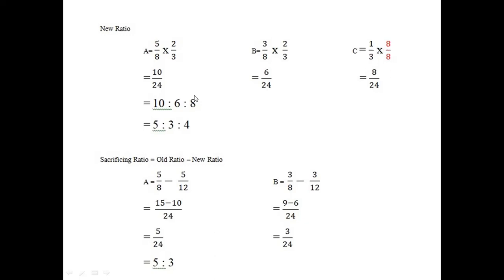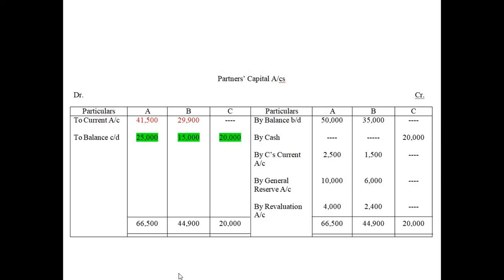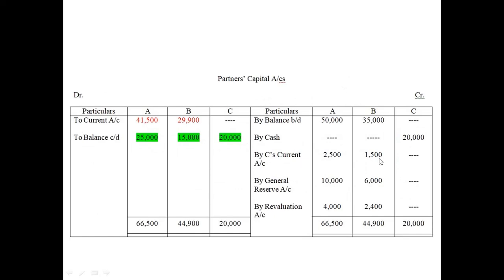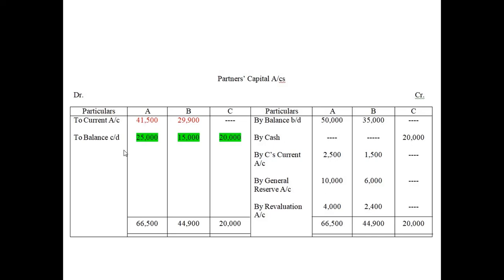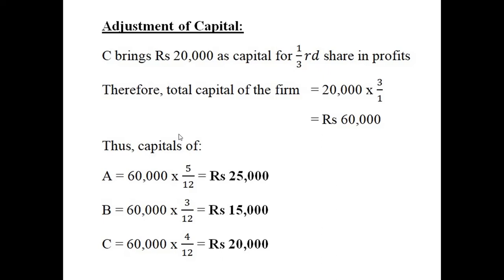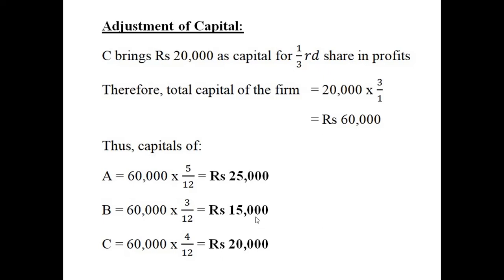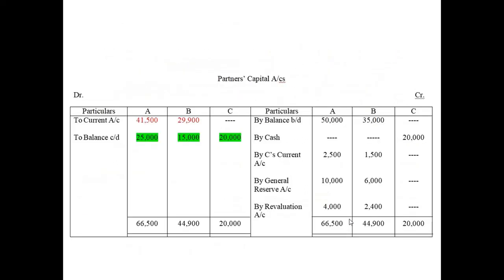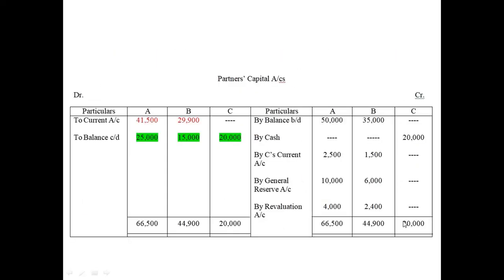Solution of No. 75